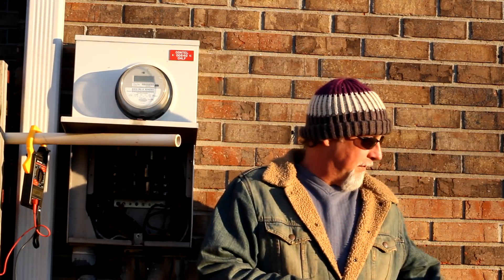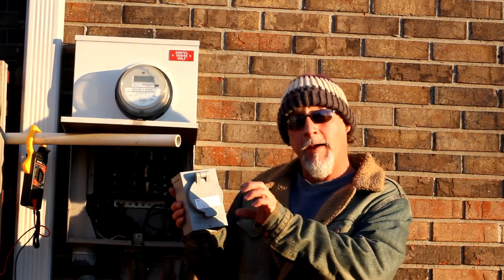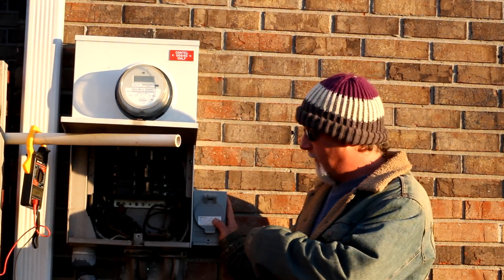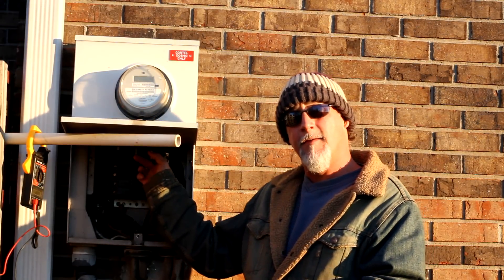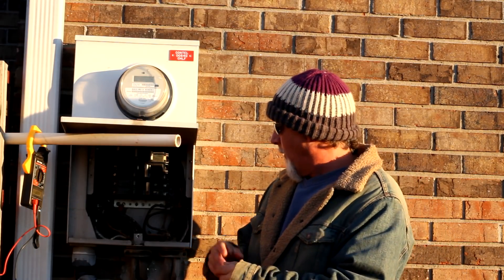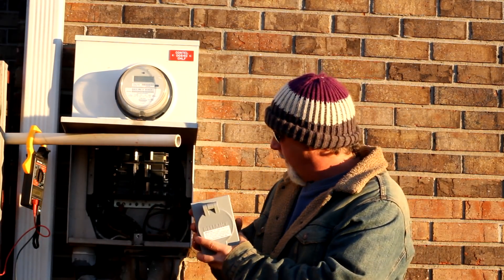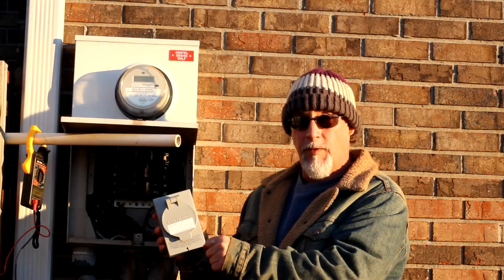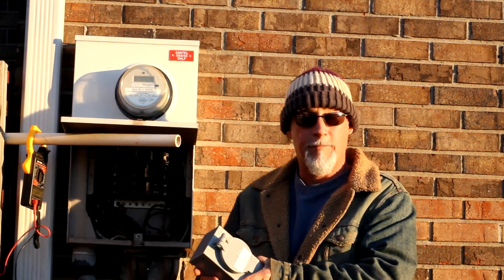Manual Generator Transfer Switch Install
Manual Generator Transfer Switch Install. Helping a friend so that she don't loose power for 3 days again. I installed her a manual generator transfer switch in. Now all she needs to do is throw some breakers and she has power.